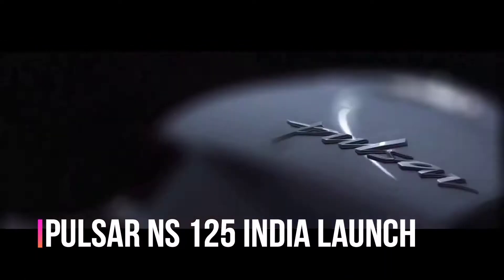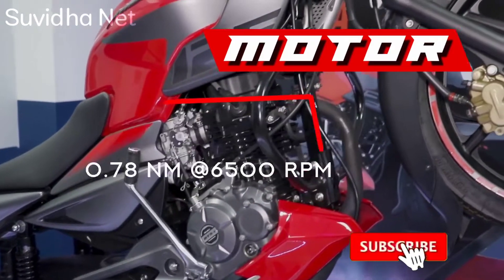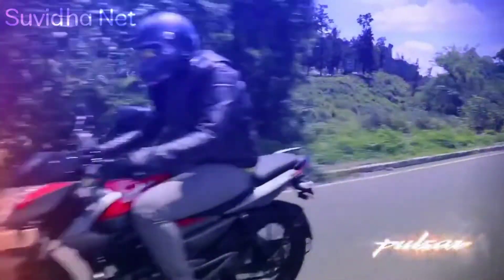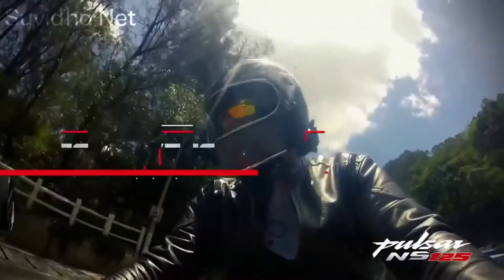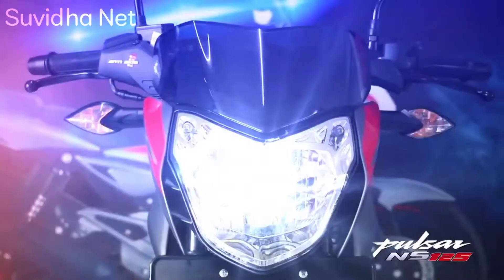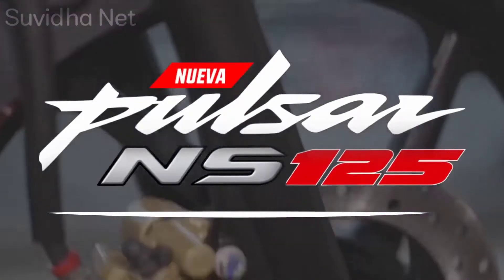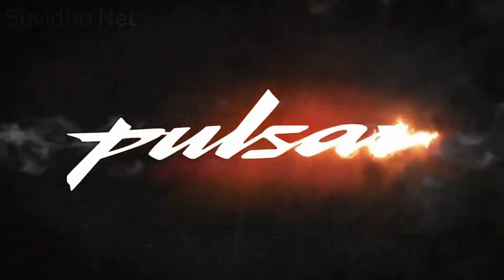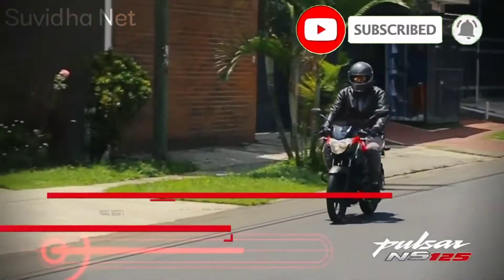2021 Bajaj Pulsar NS 125 BS6 Detailed Review | Slim Shorter | With On Road Price | Mileage🔥🔥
2021 Bajaj Pulsar NS 125 BS6 Detailed Review | Slim Shorter | With On Road Price | Mileage🔥🔥

Bajaj Pulsar NS125 is a commuter bikes available at a starting price of Rs. 95,264 in Lucknow. It is available in only 1 variant and 4 colours. The Pulsar NS125 is powered by 124. 45cc BS6 engine which develops a power of 12 Ps and a torque of 11 Nm. With front disc and rear drum brakes, Bajaj Pulsar NS125 comes up with combined braking system of both wheels. This Pulsar NS125 bike weighs 144 kg and has a fuel tank capacity of 12 liters.

For Latest news and update visit motorbuddy.co.in